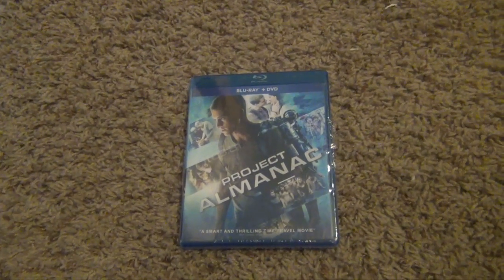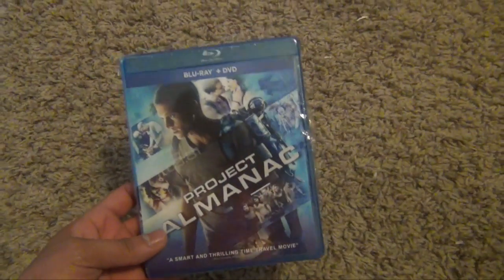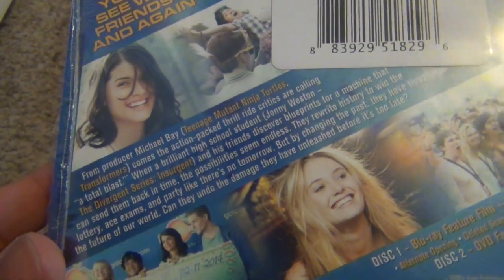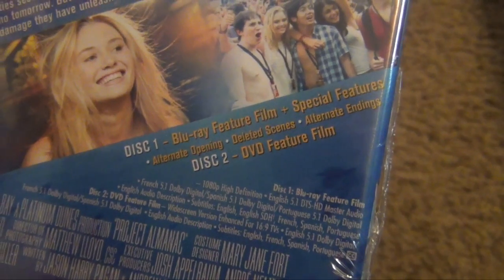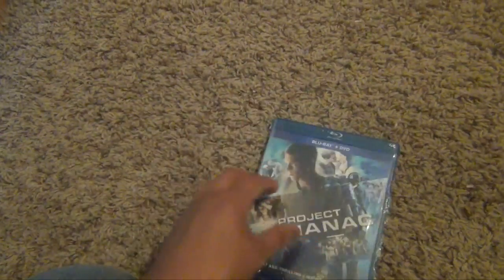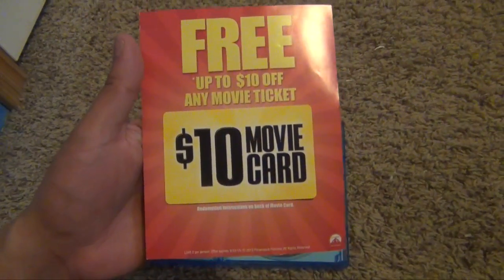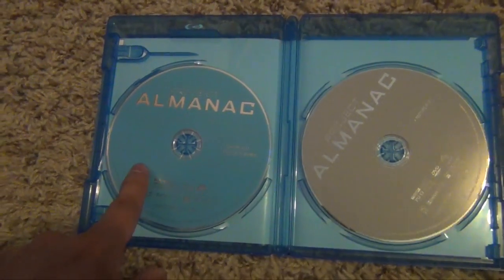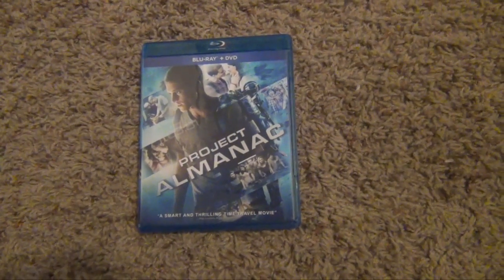Project Almanac Blu-Ray Unboxing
Welcome! Here is my Blu-Ray/DVD unboxing of "Project Almanac".